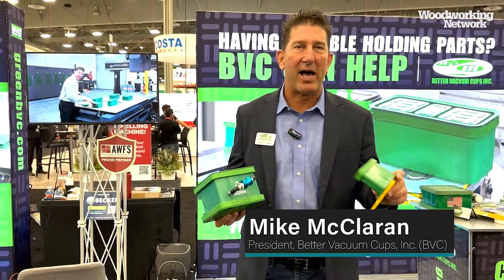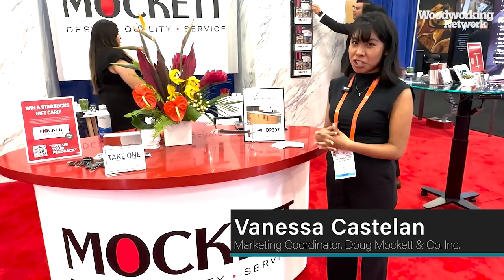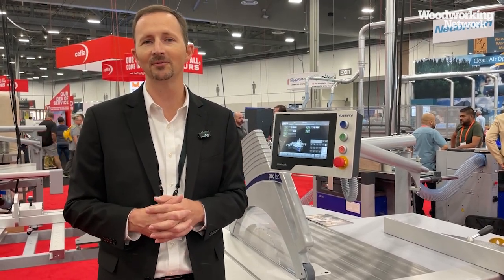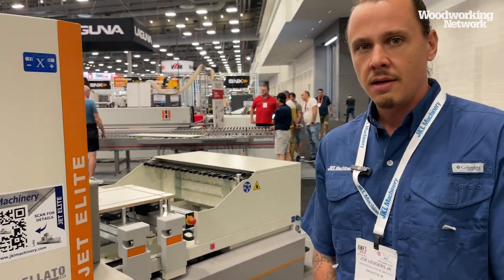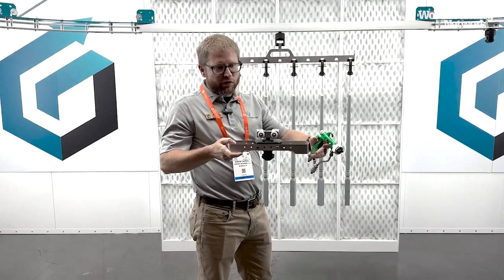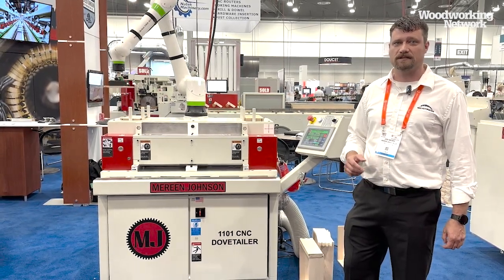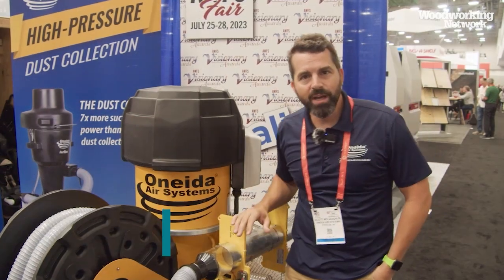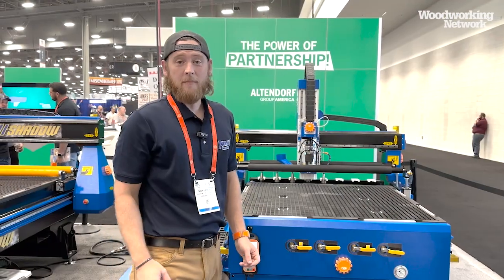Sights & Sounds at AWFS Fair 2023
Senior Editor Karen Koenig and Online Editor Larry Adams from Woodworking Network take us on a tour to see some brand new and featured products from around the show. You'll see machinery, components, and tooling from companies like Felder Group USA, Mereen-Johnson LLC, Paintline, SNX Technologies, Black Bros., Colonial Saw, Timesavers, and more. Explore more coverage of the AWFS Fair and all things professional woodworking at WoodworkingNetwork.com

for up-to-date news, product information, and best practices for the professional woodworking industry.